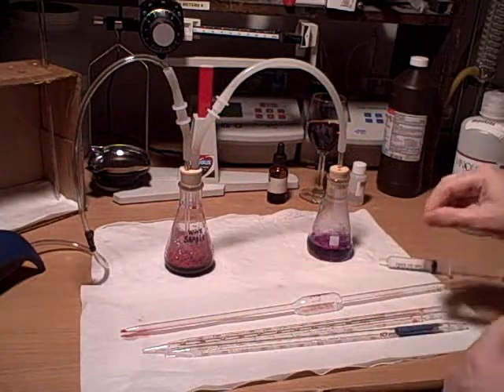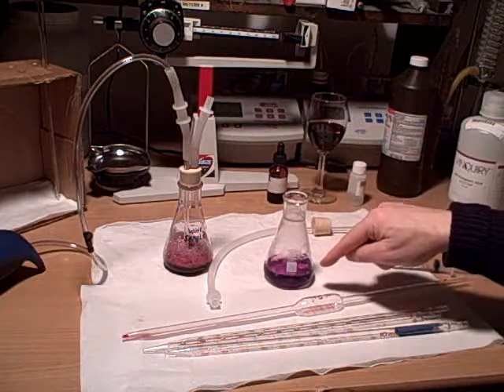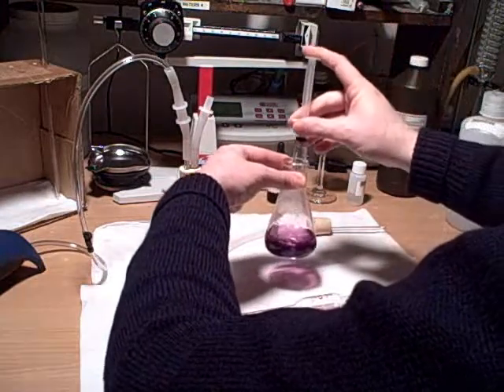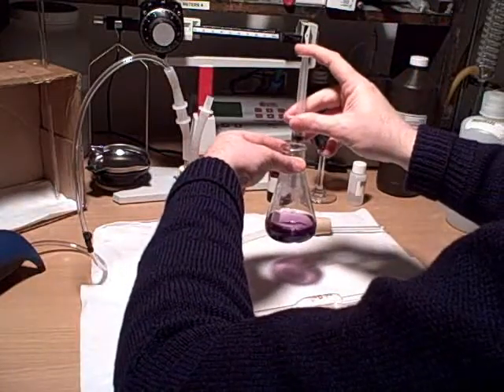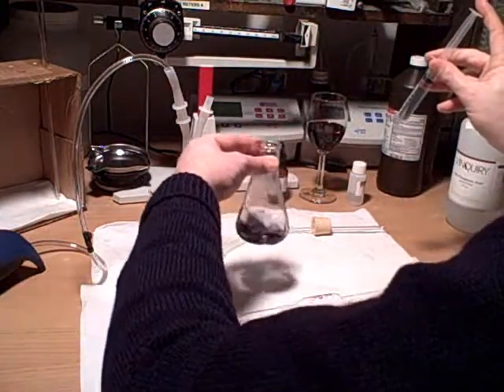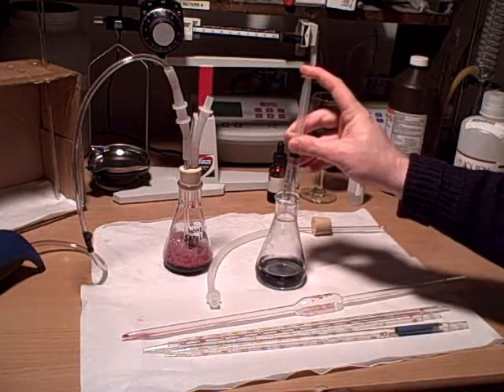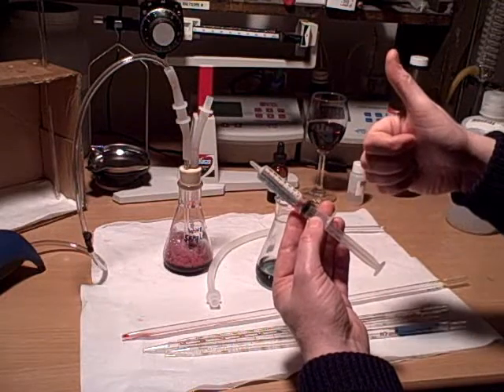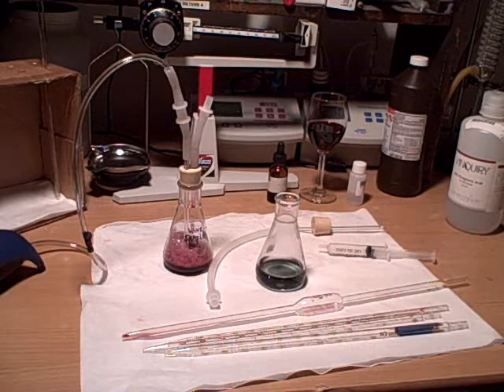MT140 end of test, final titration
The final step when using MoreWine's MT140 Economy Aeration Oxidation Free SO2 tester: simply titrate the sample to determine the free SO2 content in your wine.